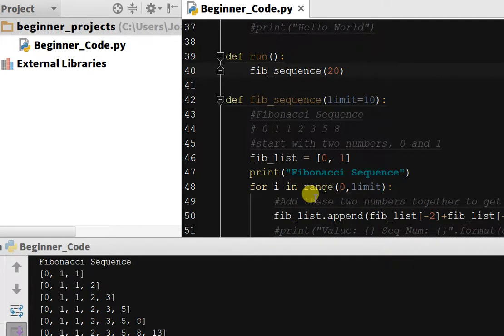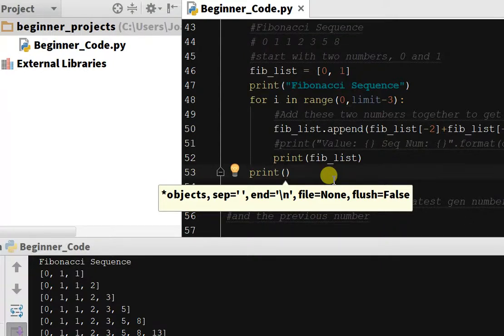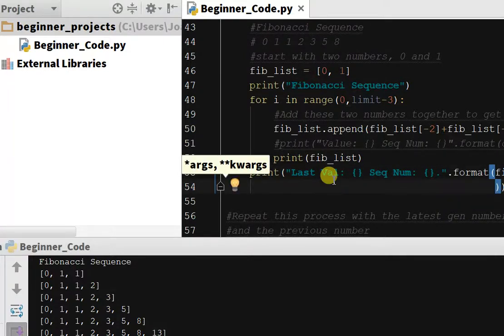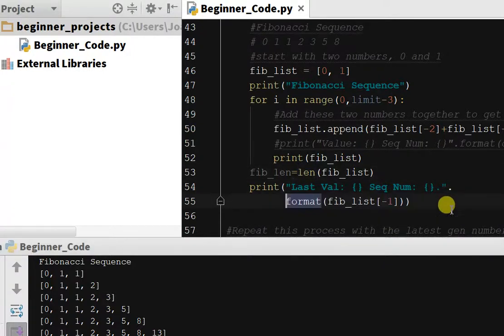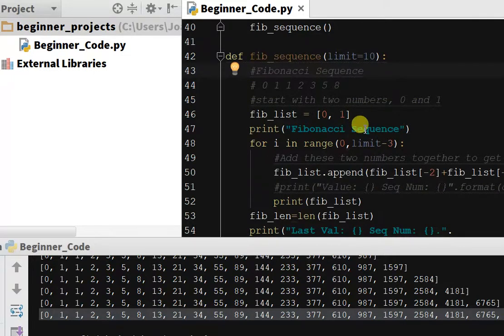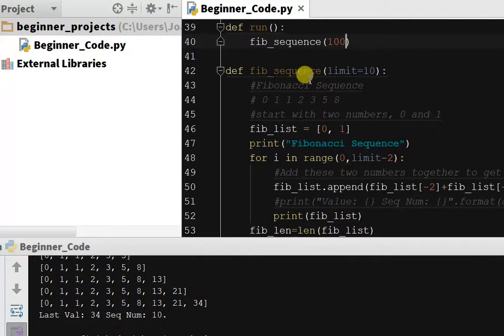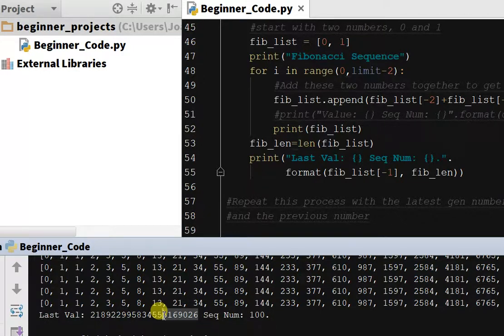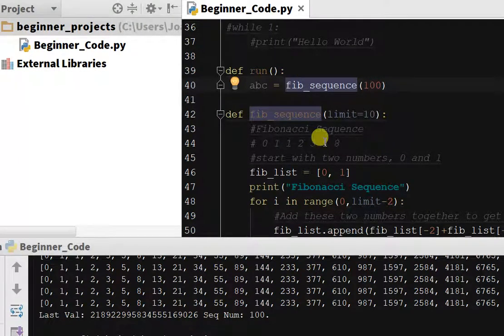Live Coding Python Projects - Fibonacci Sequence Creating Functions Part 2 - Episode 12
In this video, I continue discussing creation of functions in python with the Fibonacci Sequence as an example.